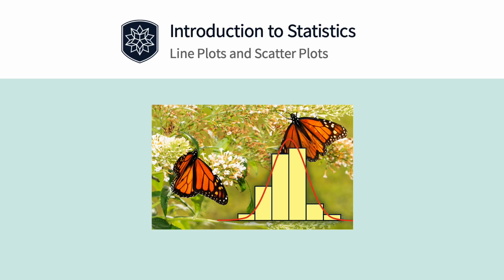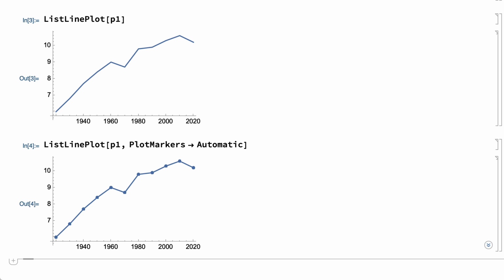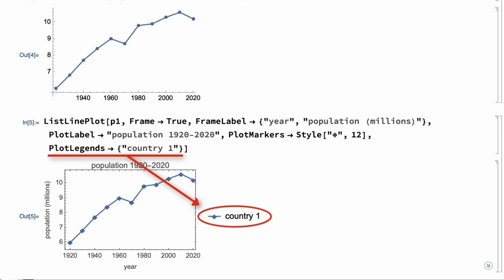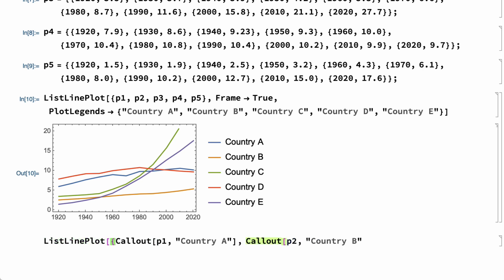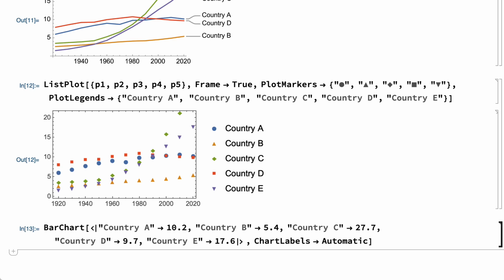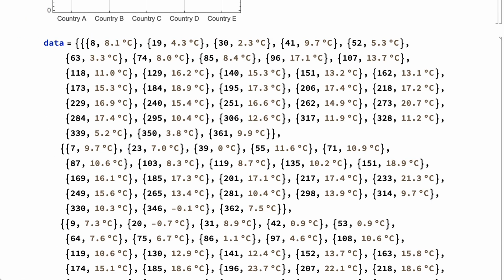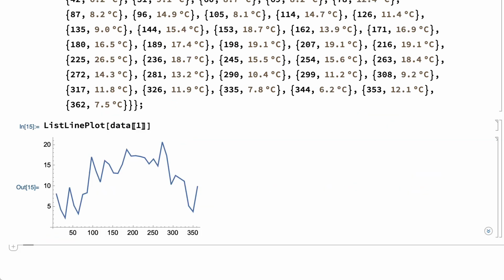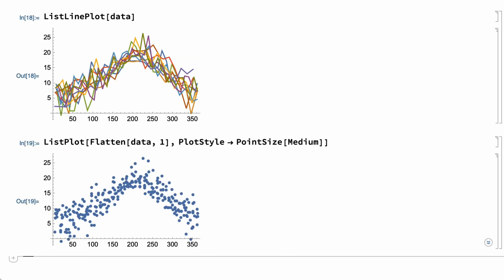Introduction to Statistics: Line Plots and Scatter Plots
Learn when to use line and scatter plots to show relationships between quantitative values and compare multiple datasets. Learn about cases where other options like bar charts are better. See examples using Wolfram Language options to add custom labels and legends to plots.